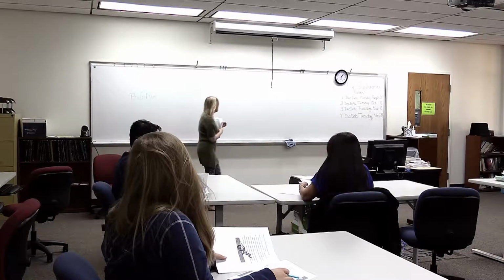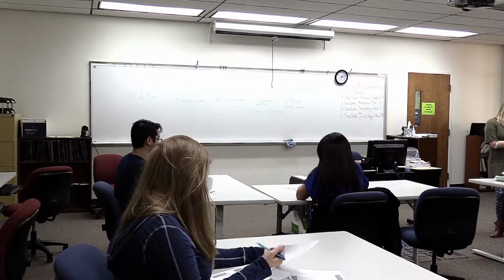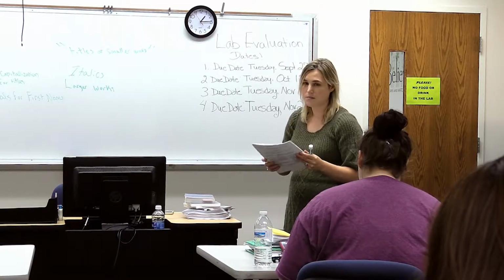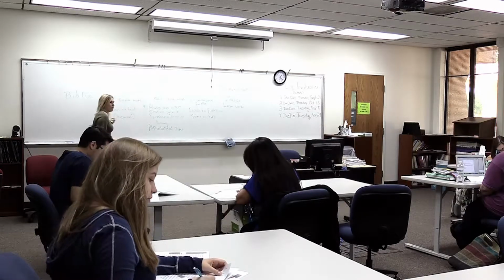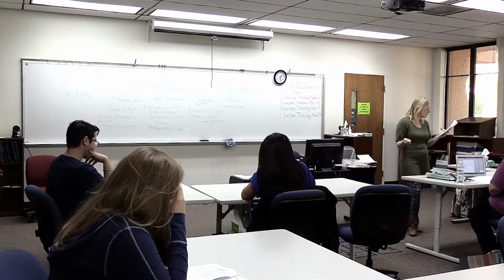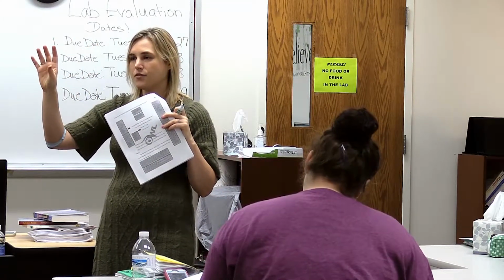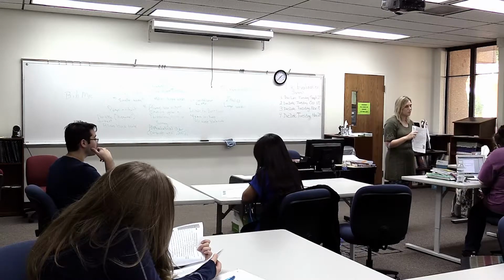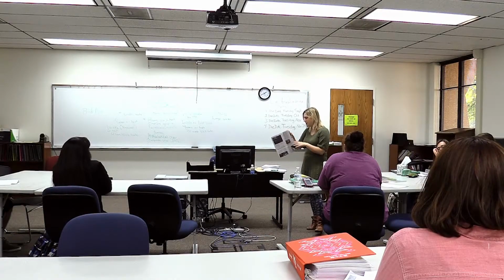MLA and APA Formatting